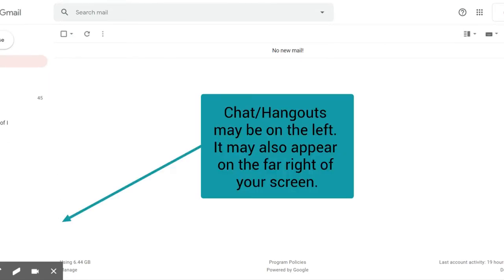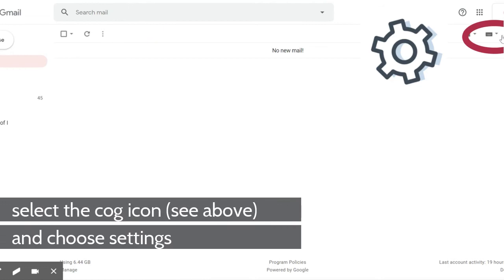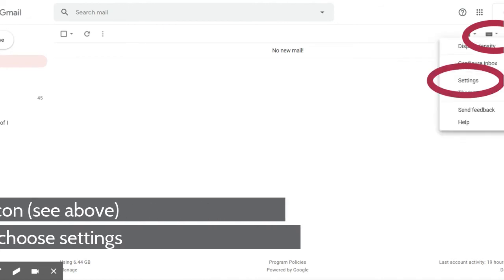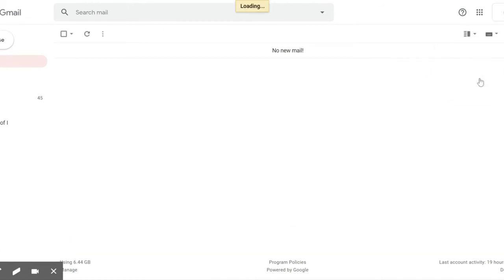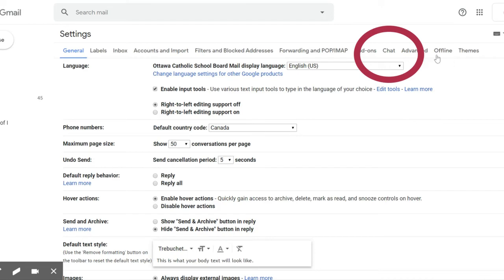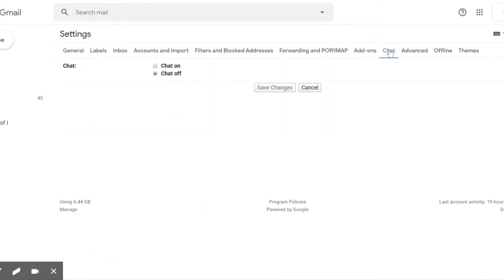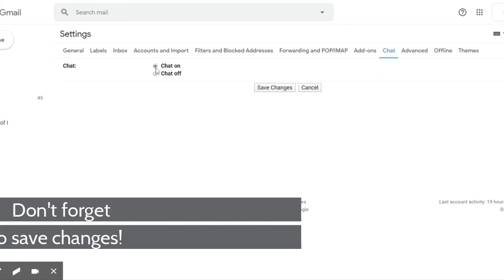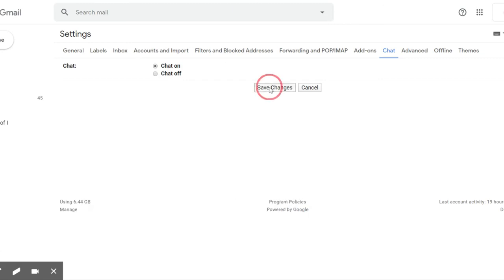ocsbHowTo Enable or Disable Chat in Gmail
This is a great way to send quick messages to your colleagues.

It is not available for our K-6 panel at the @OCSB.